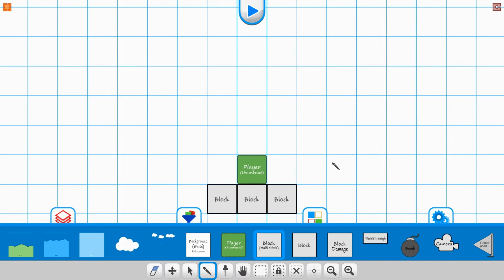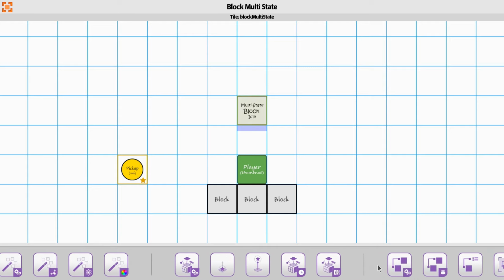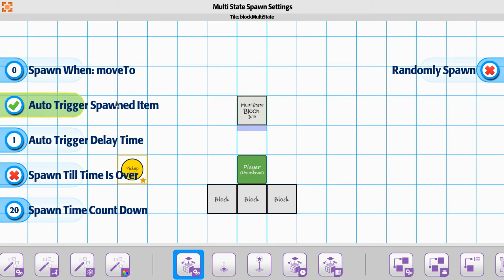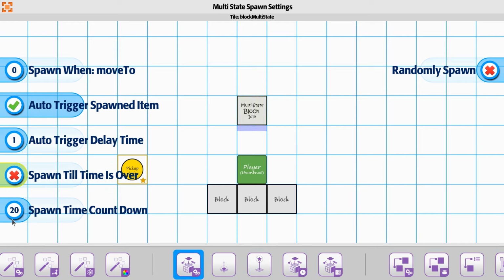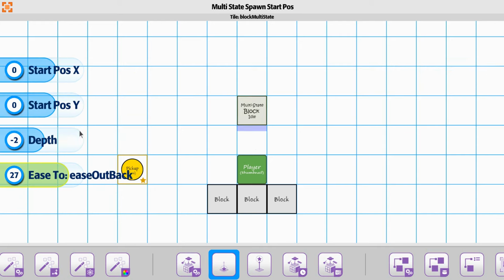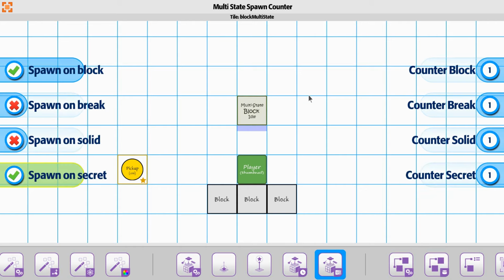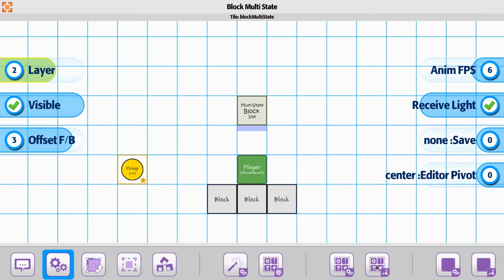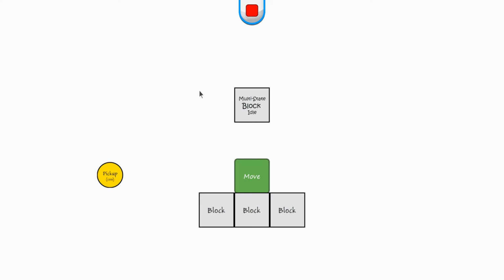Tile 07 Multi State Block Tile Spawn Coin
It's fun to be rewarded and with the multi state block spawn option we can pop out all kinds of great prizes for the player.